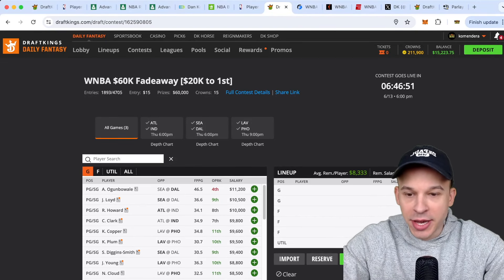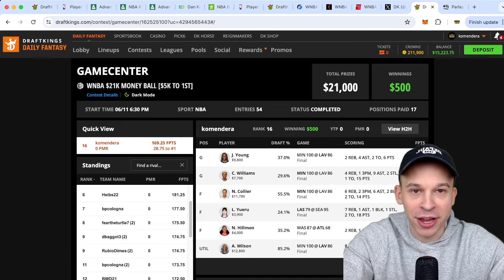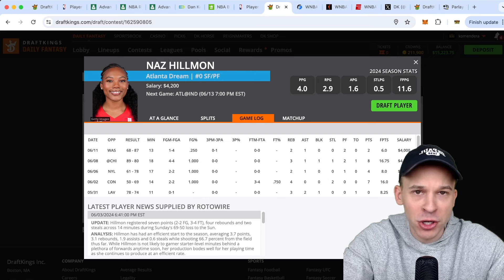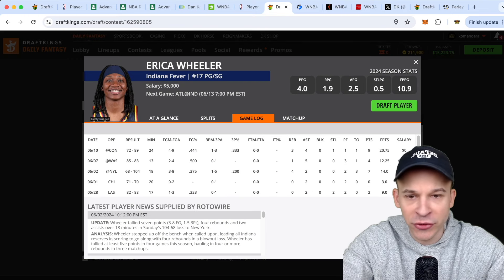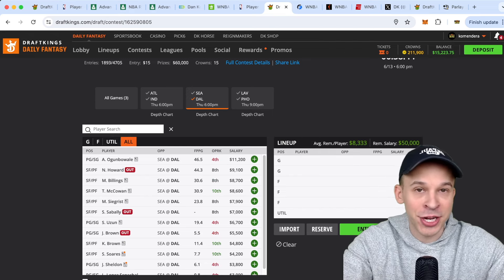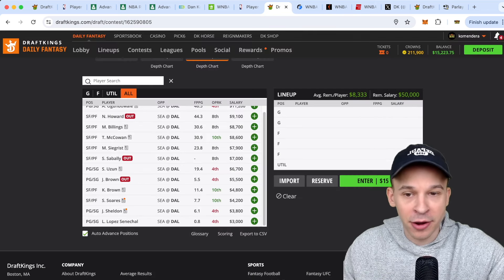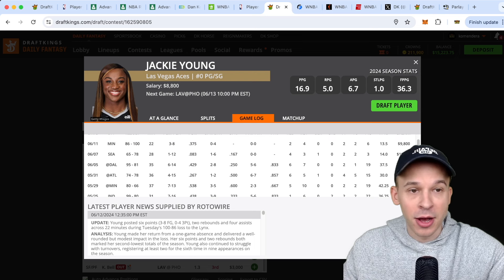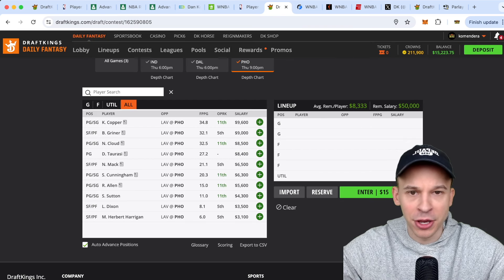DRAFTKINGS WNBA ANALYSIS (6/13) | DFS PICKS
In this video, I breakdown the WNBA main slate on DraftKings.